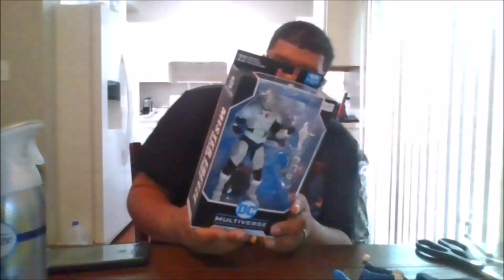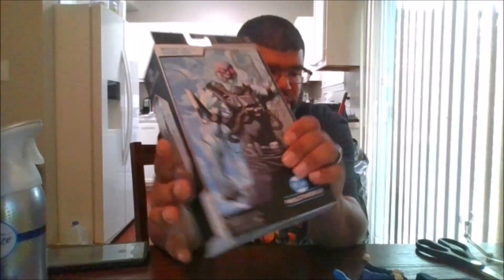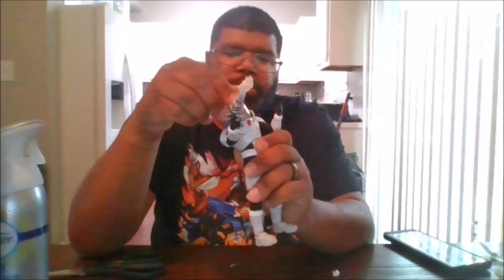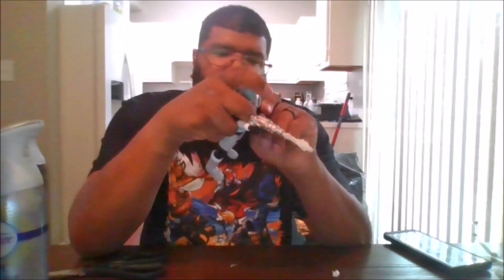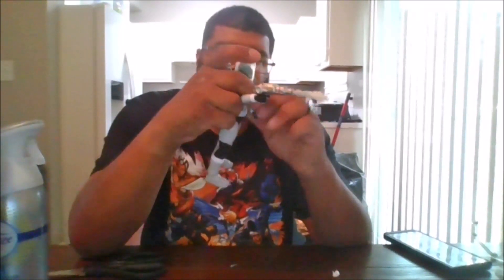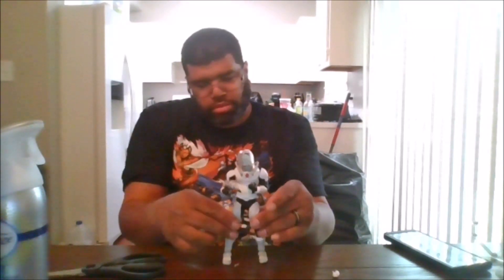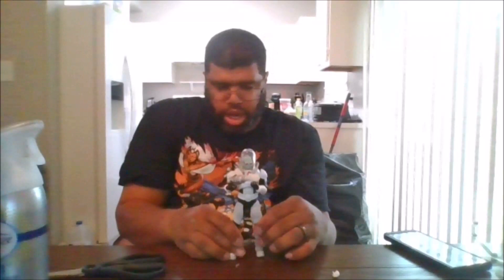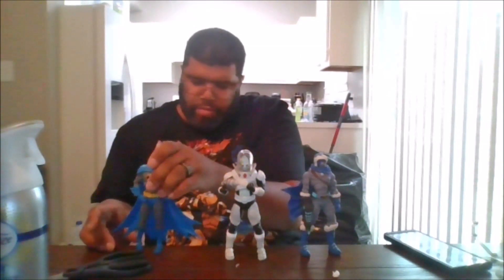DC Mcfarlane Misterr Freeze victor fries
This is a review on DC Mcfarlane Misterr Freeze victor fries